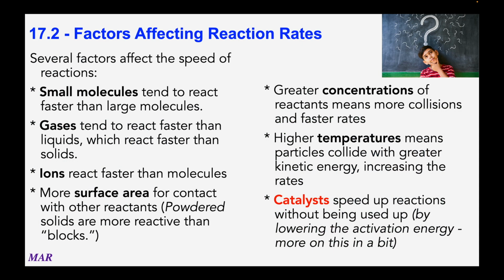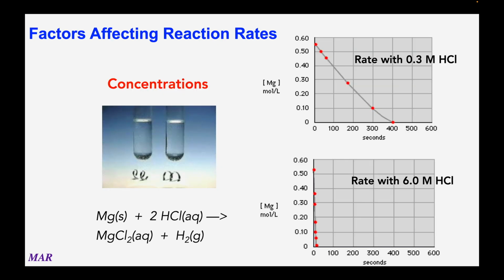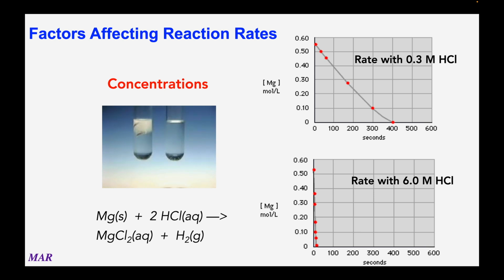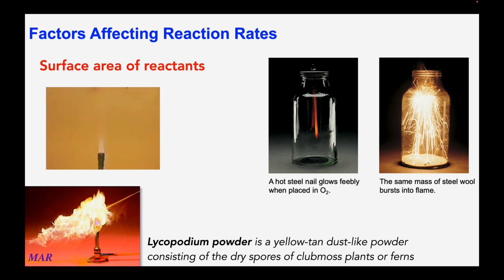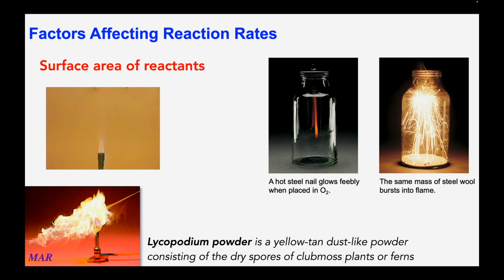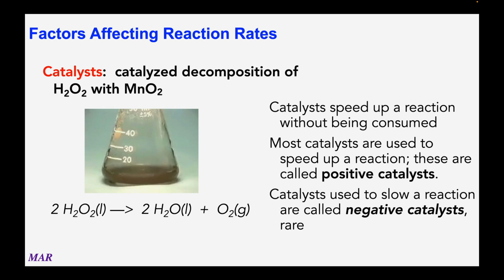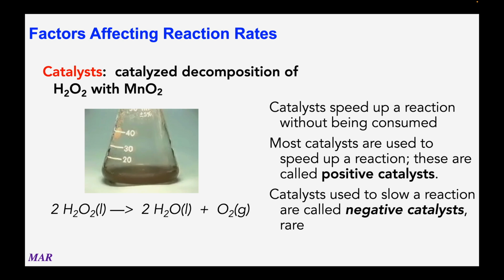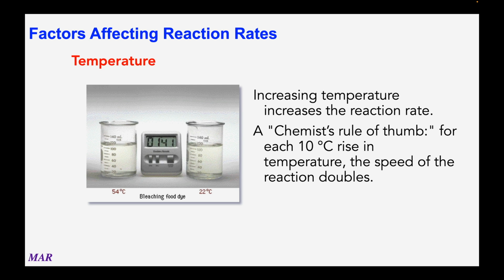CH 222 Screencast "Factors Affecting Reaction Rates"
"Factors Affecting Reaction Rates" - a Screencast from Chemistry 222 for students of Dr. Michael Russell's classes at Mt. Hood Community College in Gresham, Oregon, USA.